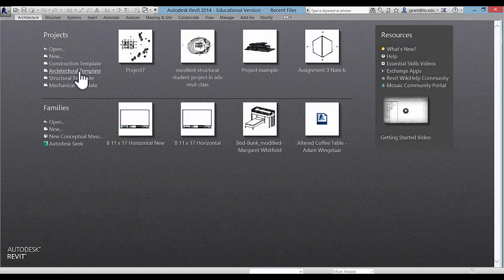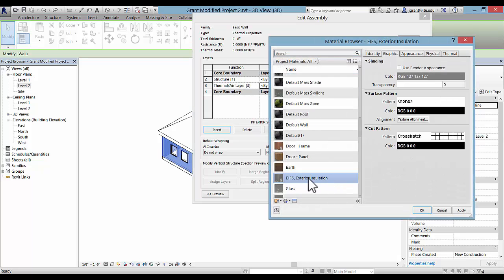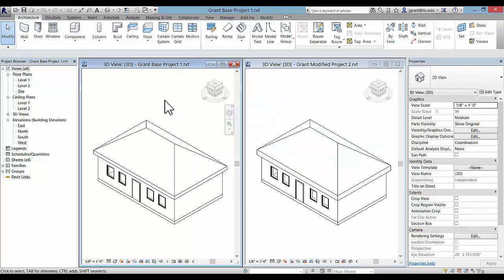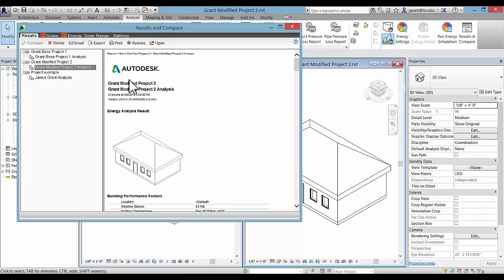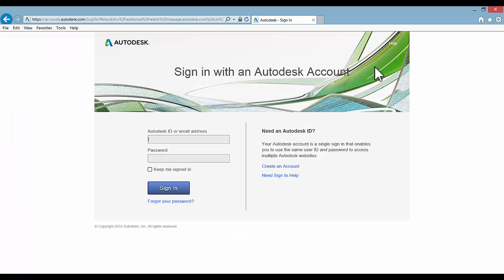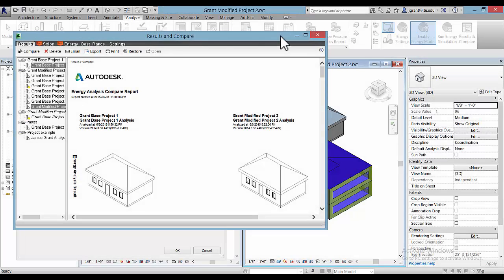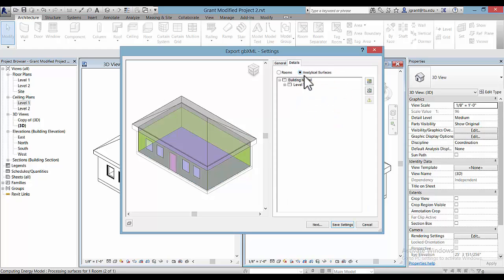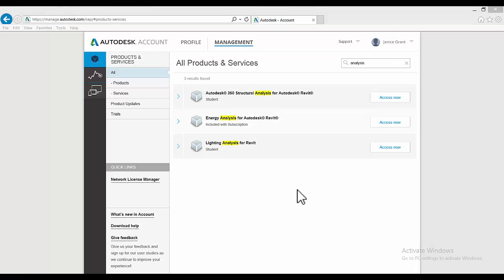Revit 2014 Energy Analysis Presentation